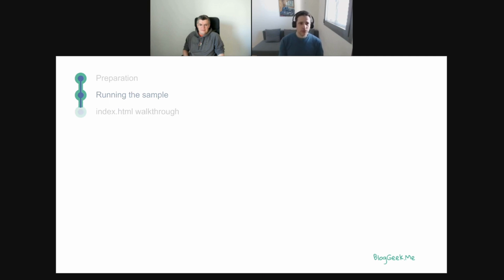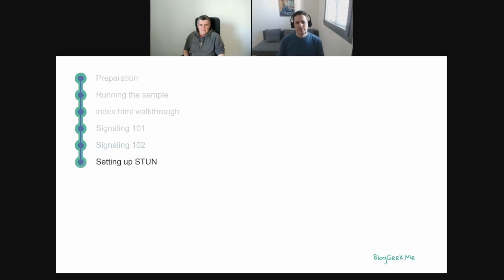WebRTC: The missing codelab course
This is the codelab that was missing for WebRTC. It will guide you step by step how to build a simple peer-to-peer application using WebRTC, putting an emphasis on all the gotchas and common mistakes developers usually make along the way.